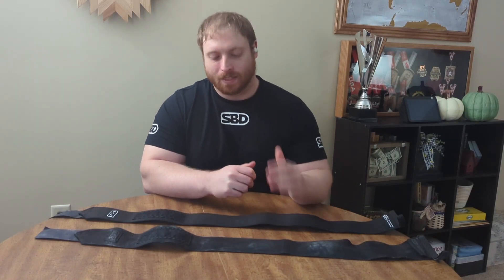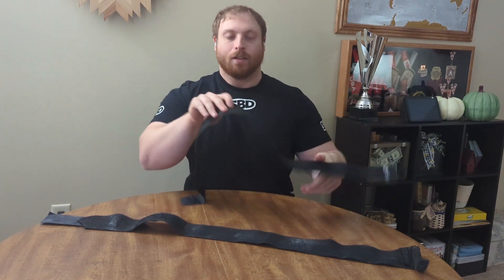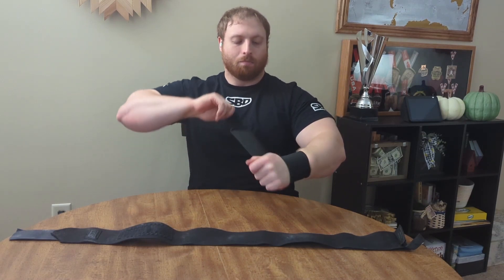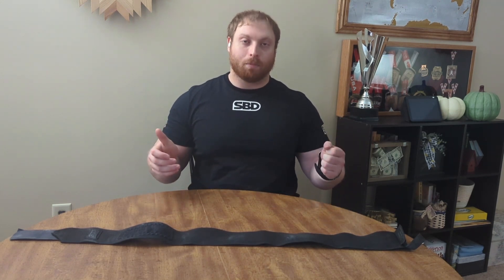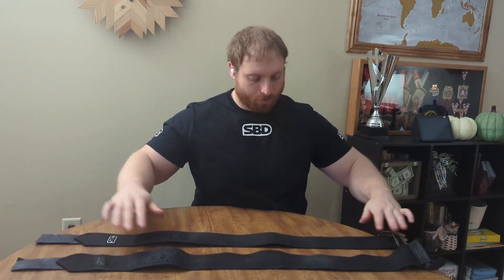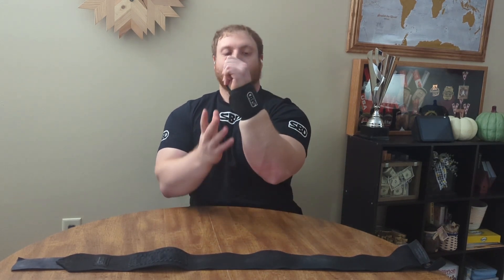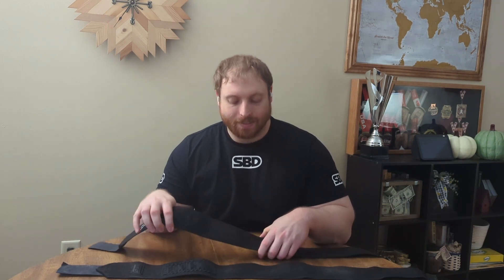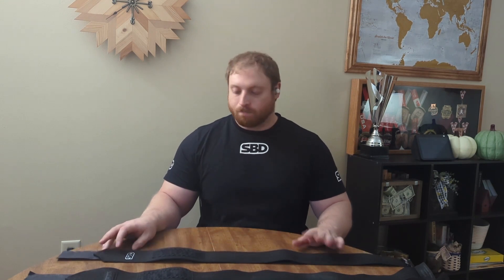SBD NEW STYLE STIFF WRIST WRAPS COMPLETE REVIEW & COMPARISON - MOMENTUM PRODUCT LAUNCH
Today I share my thoughts on the new stiff wrist wrap design from the brand new Momentum line from @SBDUSA .

My credentials:
- 120kg Open National Champion Powerlifter
- 6x National Team Member for Powerlifting
- Owner of many state and national records
- 9 years of national and international powerlifting experience

- BS Earth and Space Science
- BS Geography
- MA Teaching
- MSDE Certified in Biology
- MSDE Certified in Physics